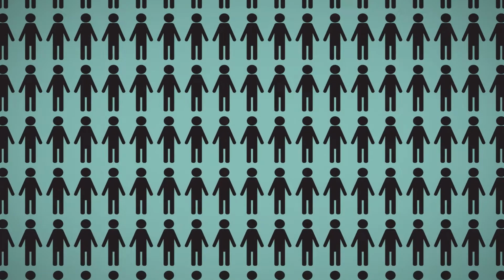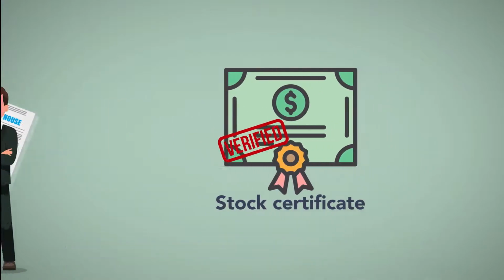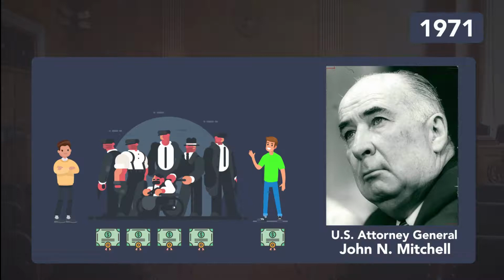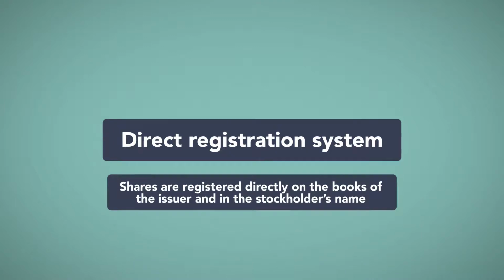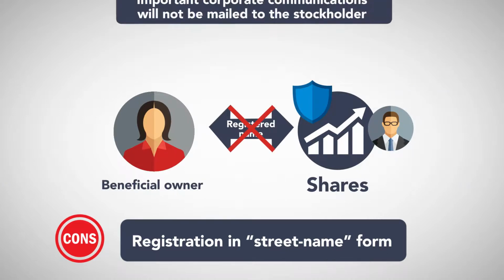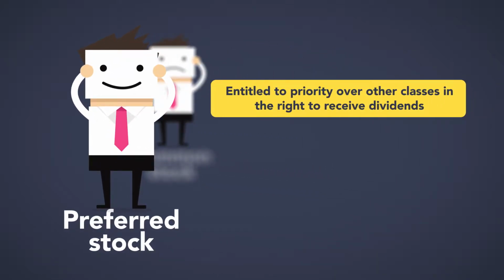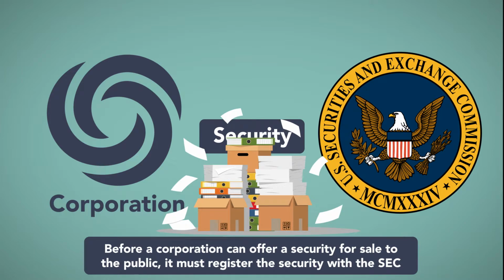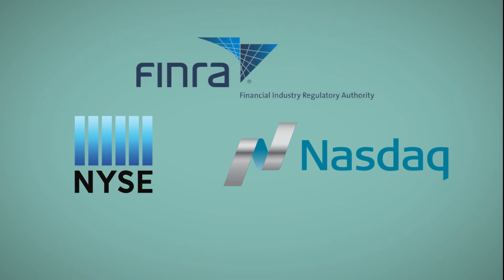Overview of Stock Ownership: Module 1 of 5